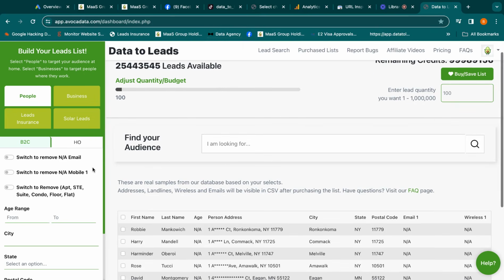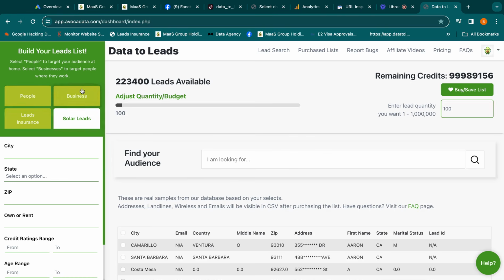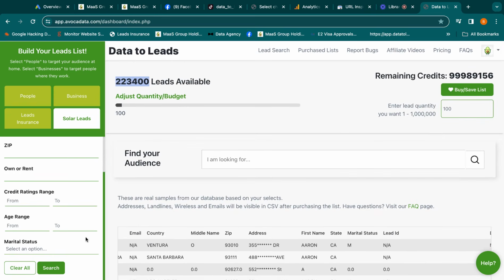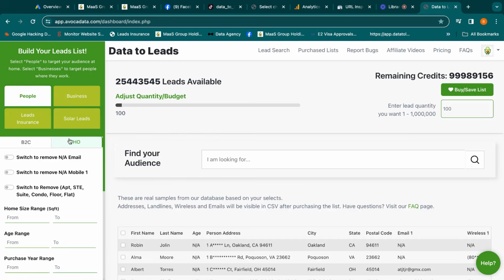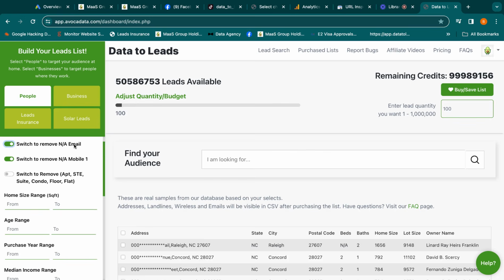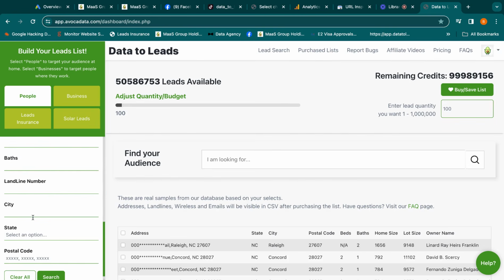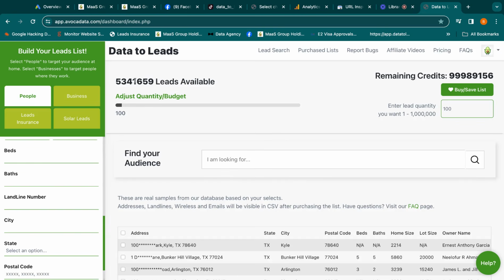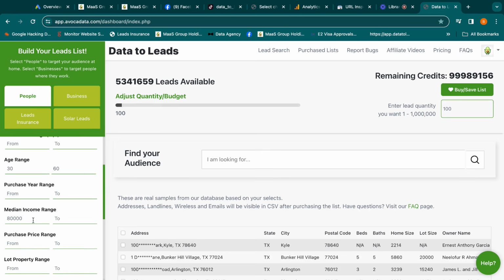How to Sell Solar Online: Top 3 Lead Generation Strategies | Generate Low Cost Solar Leads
🥑 Top 3 Tips for Solar Lead Generation 🥑

Leverage Aged Leads: Utilize aged leads to tap into a pool of potential customers who have previously shown interest in solar solutions. This can be a cost-effective way to expand your reach.

Use DatatoLeads: Employ our platform, DatatoLeads, to access a wide range of solar leads, including homeowner information and specific consumer behaviors relevant to solar products.

Buy Aged Leads and Resell for Profit: Purchase aged leads at a lower cost and resell them at a higher price to offset your expenses and generate profit. This strategy can help you build a sustainable lead generation business.

🥑 Welcome to the World of Real Estate and Solar Data Brokerage! 🥑 Dive into the lucrative realms of real estate and solar data brokerage and discover how you can generate a monthly income of over $10,000. We did over $300,000 Selling skip tracing, data enrichment, and solar lead services to real estate professionals and solar companies.

This step-by-step guide will show you how to leverage GoHighLevel, HubSpot CRM, and our platforms, Avocadata & DatatoLeads, to sell skip tracing services, enriched data, and solar leads to real estate professionals and solar sales teams.

🥑 The Value of Data in Real Estate and Solar Industries 🥑 In the dynamic industries of real estate and solar, data is king. Agents, investors, solar companies, and brokers rely heavily on accurate and timely information for lead generation, market analysis, and investment decisions. By providing high-quality skip tracing, data enrichment services, and solar leads, you position yourself as a crucial partner in their success.

🔑 Key Strategies in Data Selling:

Understanding Your Audience: Learn about the specific needs of real estate agents, investments, insurance agents, and solar sales teams to tailor your data accordingly.
Quality over Quantity: We prioritize the relevance and accuracy of our leads, ensuring higher conversion rates for our clients.
Seamless Integration: Our data integrates effortlessly with leading CRM systems, enabling agents and sales teams to act on leads immediately.
Ethical Sourcing: Adherence to privacy laws and ethical data collection practices is not just good legal sense—it builds trust with your clients.
🛠 Leveraging DatatoLeads' Resources DatatoLeads is not just a platform; it's a comprehensive toolkit. We provide an extensive database ranging from homeowner information to specific consumer behaviors and solar lead data. With our platform, you can:

Access millions of leads at a fraction of the cost.
Utilize advanced filters to segment and target leads effectively.
White label our services, offering data under your brand name.
📊 Avocadata's Innovative Approach At Avocadata, innovation is at our core. Our proprietary algorithms and analytics tools give you an edge in data mining and list generation for both real estate and solar markets. Our platform enables you to:

Conduct in-depth market analysis to identify lucrative opportunities in real estate and solar industries.
Create personalized lead lists for clients across various industries, including solar.
Stay ahead with real-time data updates and market trends.
💡 Strategies to Earn $10,000 a Month:

Volume Sales: Offer competitive pricing tiers for bulk purchases, attracting larger clients in real estate and solar.
Niche Targeting: Specialize in under-served markets for premium pricing.
Subscription Models: Develop recurring revenue streams with monthly subscription services.

User-Friendly Interface: Our platforms are designed with the user in mind, ensuring a smooth experience for brokers and end-users alike.
Comprehensive Support: We provide full support and training to get you started and keep you going.
Community Engagement: Join our vibrant community of data brokers for networking and shared learning experiences.
📚 Educational Content & Resources:

Exclusive webinars on market trends and data brokerage skills.
Step-by-step tutorials on using Avocadata & DatatoLeads platforms.
Marketing strategies and tools for reaching out to potential clients in real estate and solar industries.
🎯 Your Action Plan:

Sign up for Avocadata & DatatoLeads.
Complete our training modules to become a data brokerage expert.
Utilize our marketing resources to reach out to insurance agents, real estate professionals, and solar sales teams.
Monitor your sales and client feedback to refine your offerings.
📝 Ready to Start? Join us at Avocadata & DatatoLeads and take your first step towards a profitable data brokerage business in real estate and solar industries. Explore the unlimited potential of data and start building your success story today.

to learn more and sign up for our platform. for our news letter